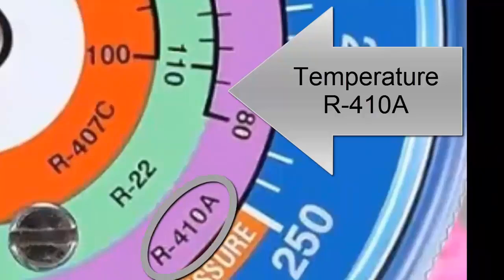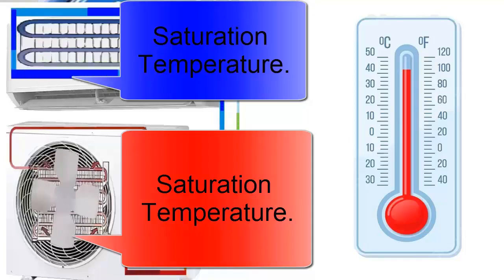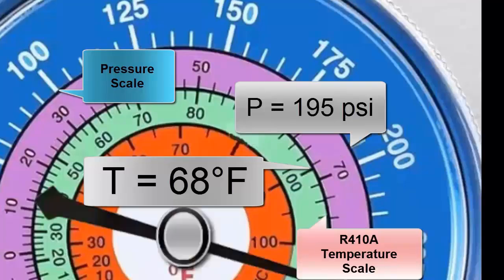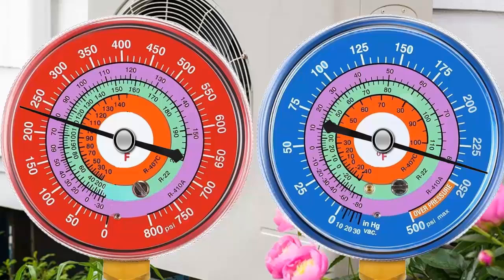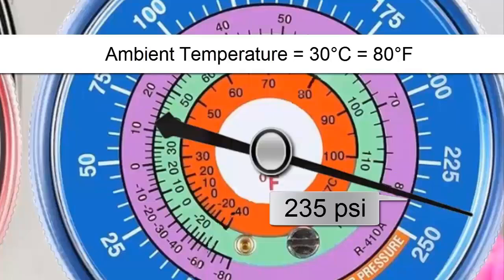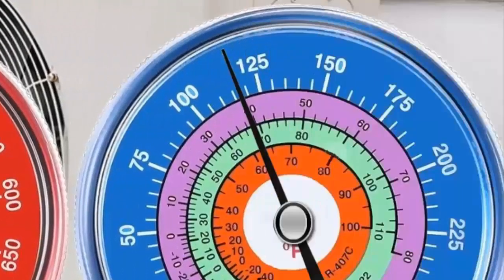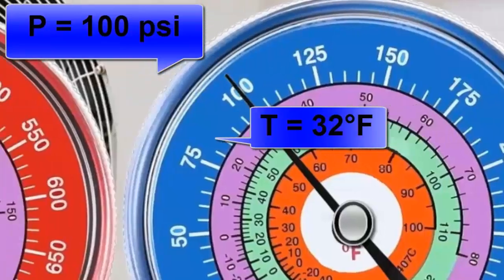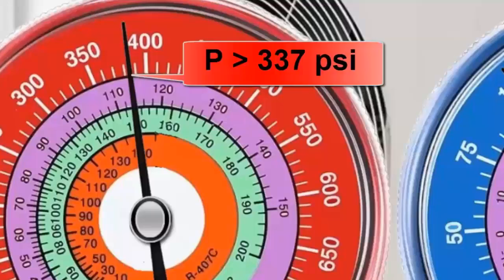🔧 R410A Pressure Gauge for AC Explained ✅ What It Is, How to Use It & Read Manifold Gauge Correctly!